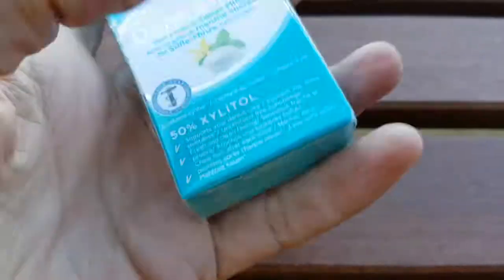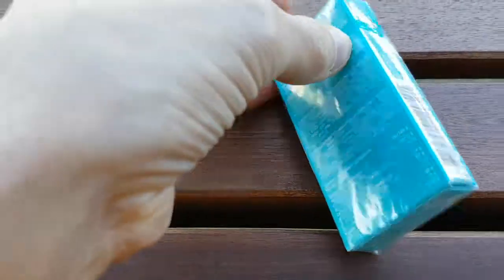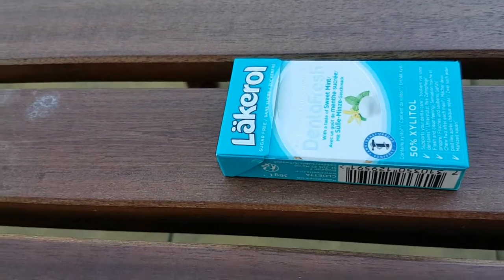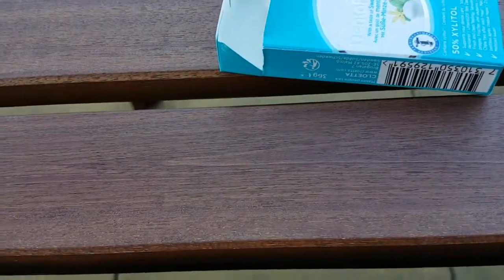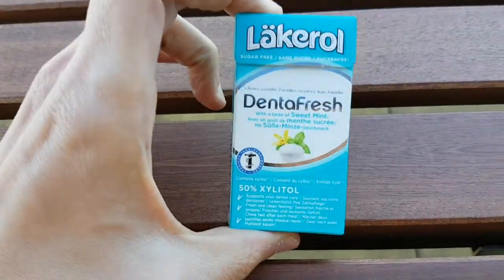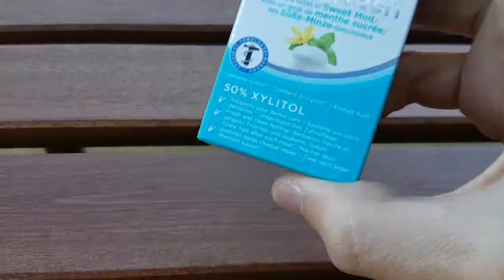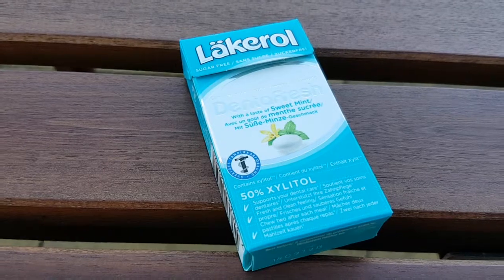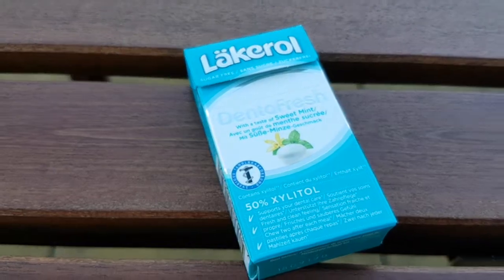Lakerol DentaFresh Sweet Mint - Random Reviews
I need some minty freshness.